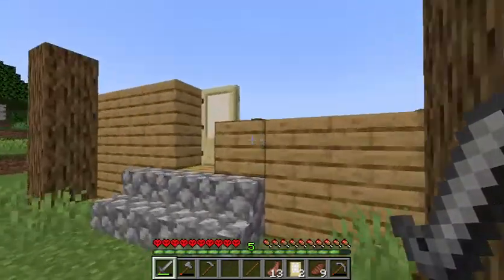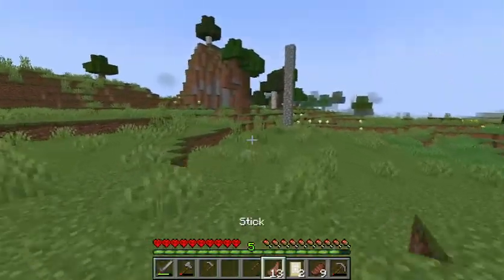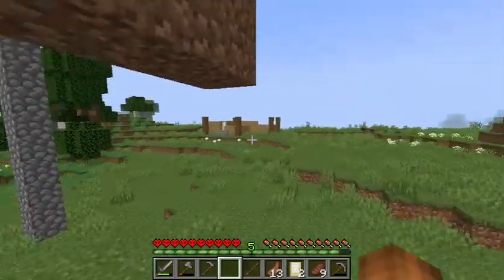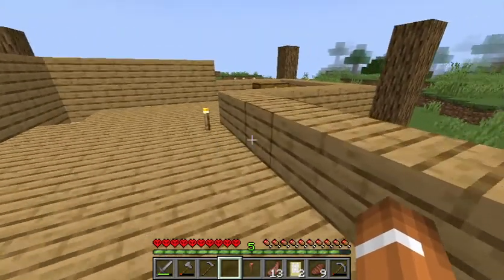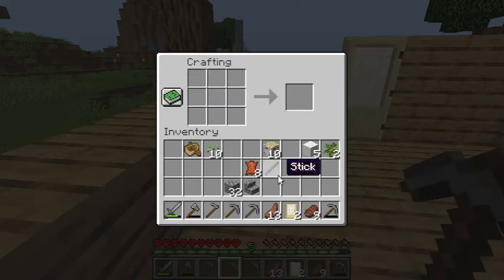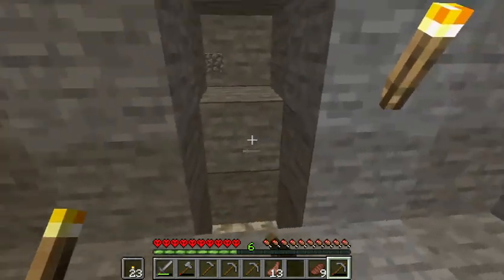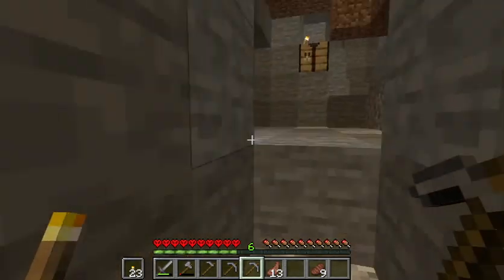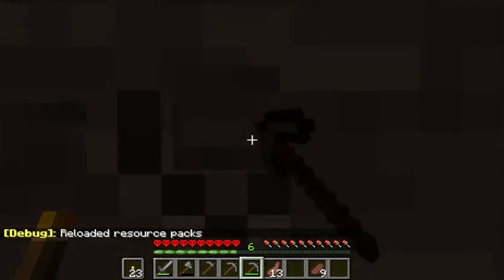I BUILT A MINESHAFT IN MINECRAFT HARDCORE (#2) pt.1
Sorry for the short video